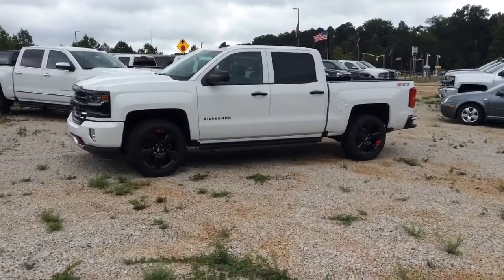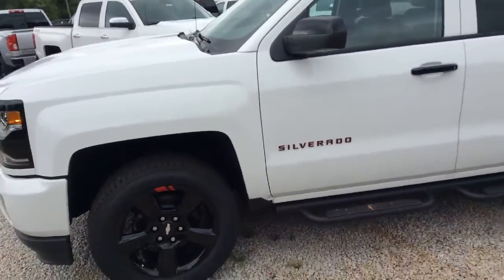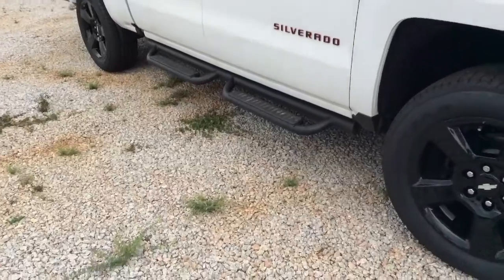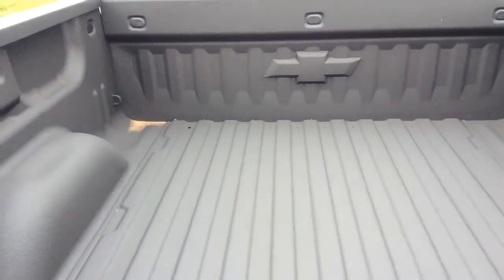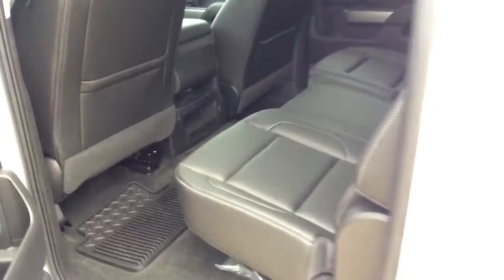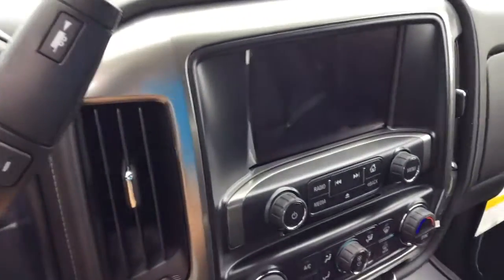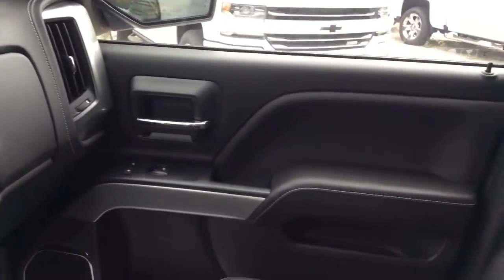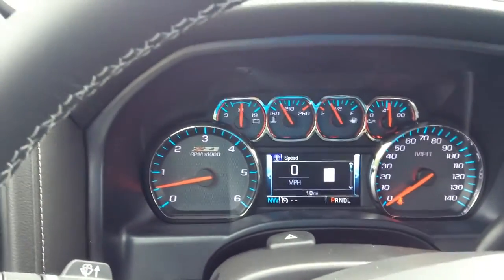John, You won't find a better looking truck than this 2017 Silverado 1500!